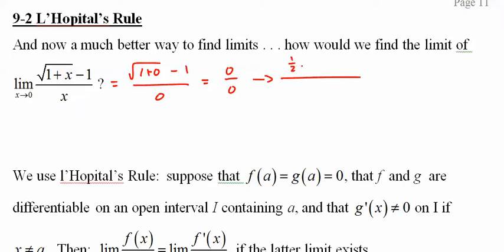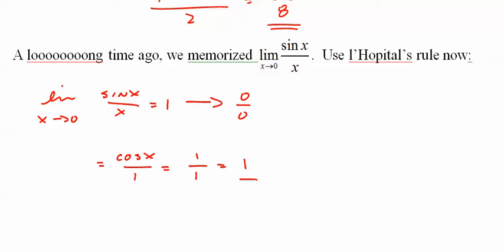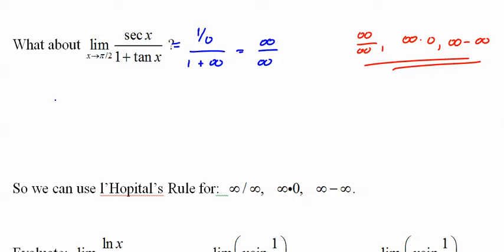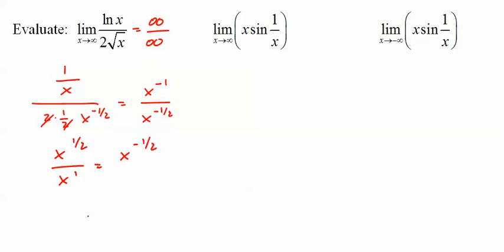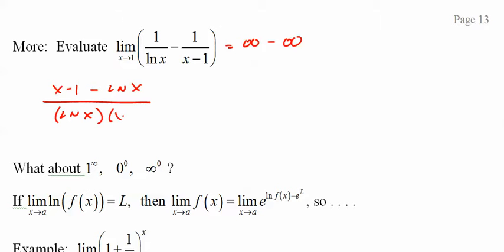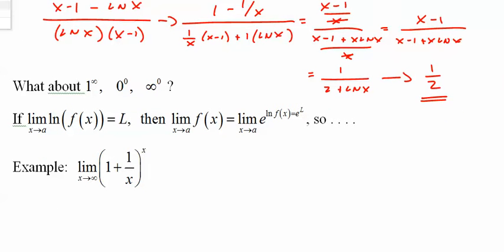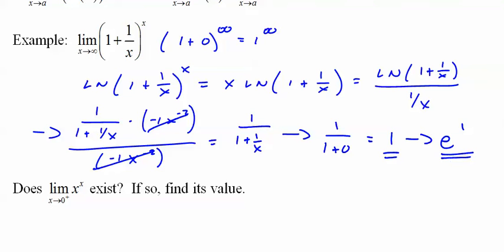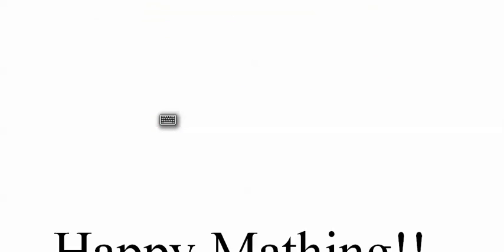Calculus BC 262 9 2 L'Hopital's Rule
BC Calculus Lesson on L'Hopital's Rule